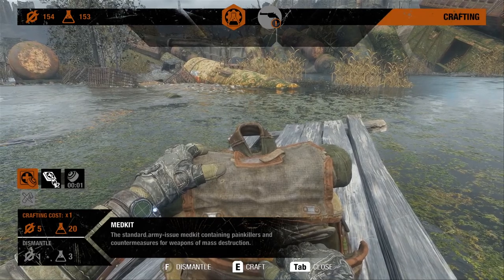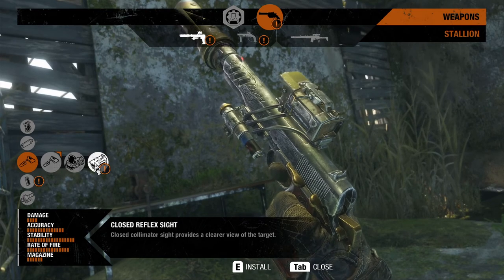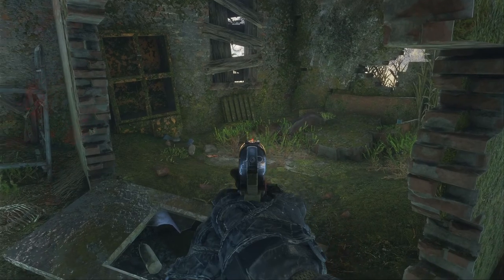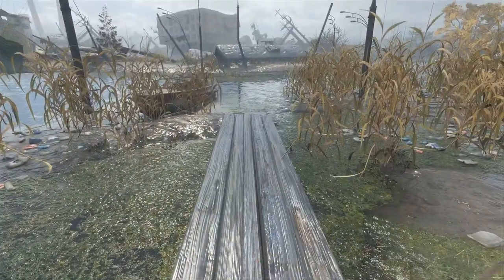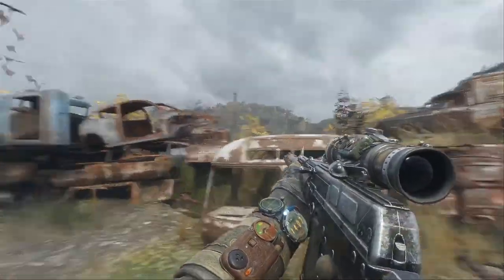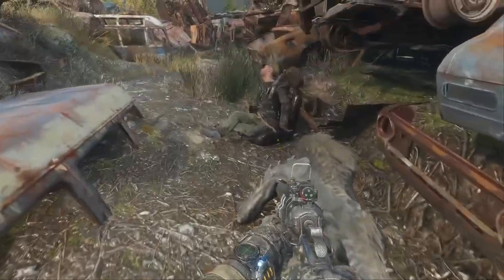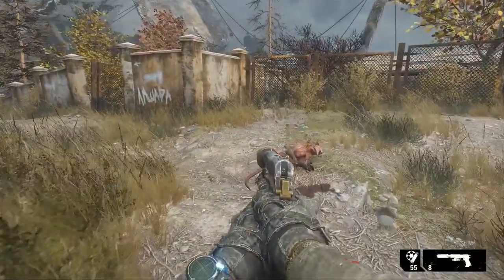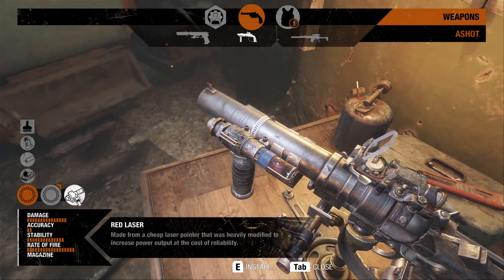WATAFAK BABY? || Metro Exodus: Sam's Story DLC Part 5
DLC TIME BOYOS. LEGGO!!1!1

Gameplay walkthrough of Metro Exodus. Full game playthough with dlc and review.

I'm also on Twitter and Instagram! Come say hi!